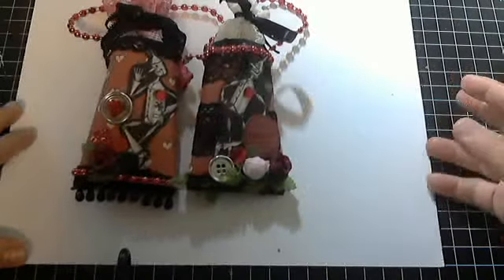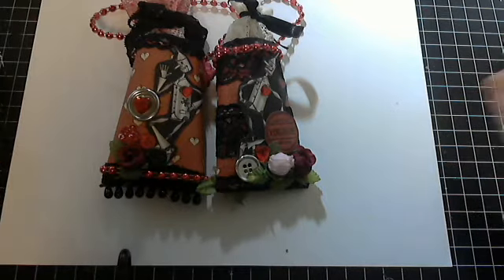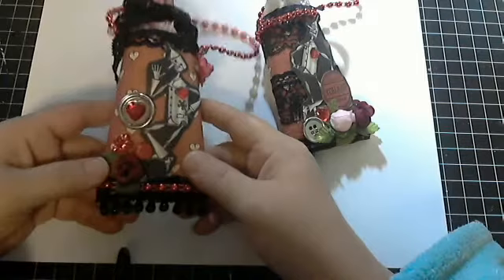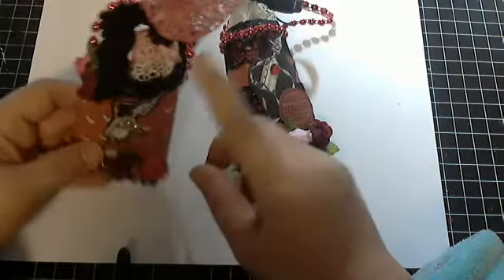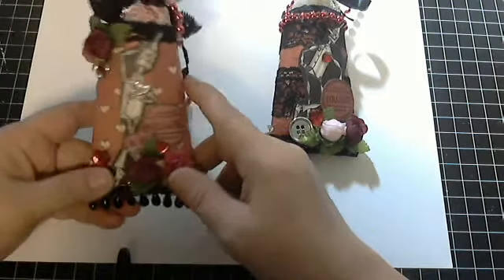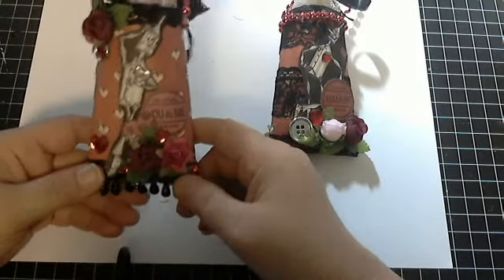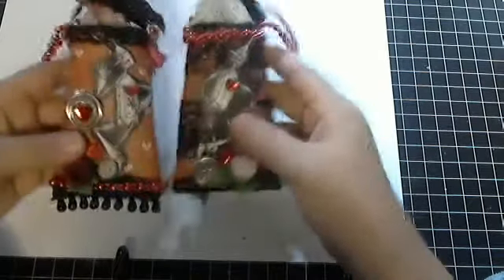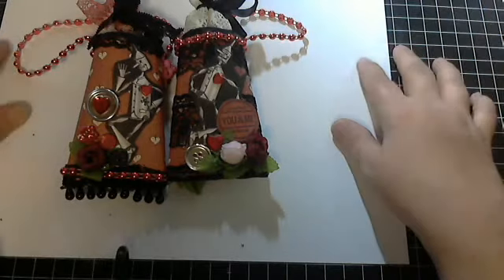ITRIPLEDOGDAREU VALENTINE/ROMANCE/LOVE CHALLENGE